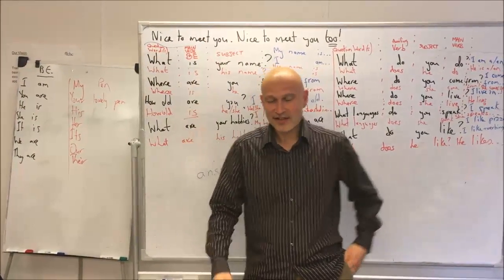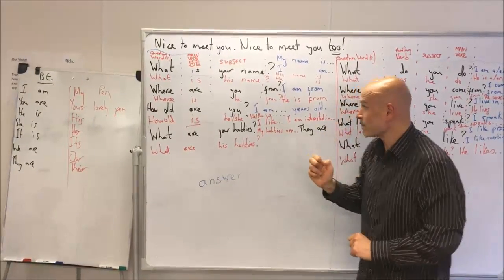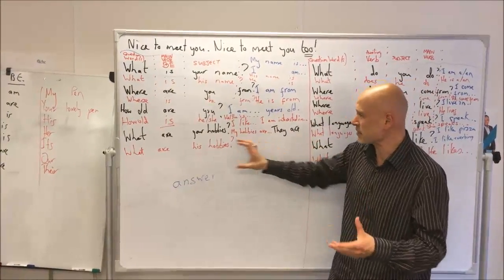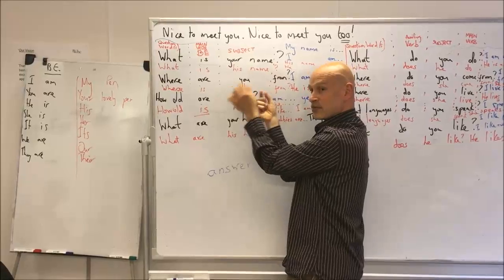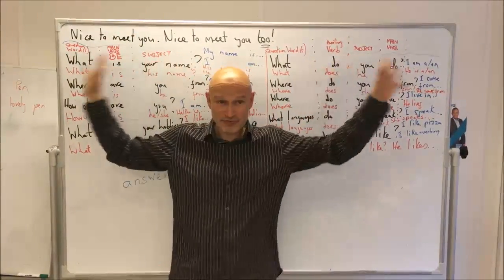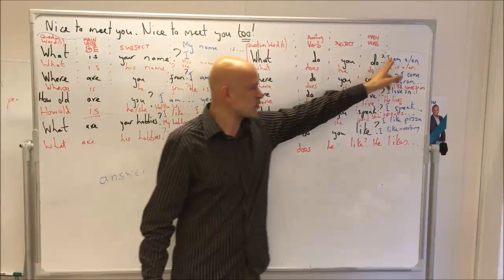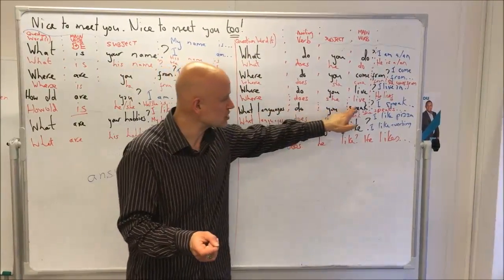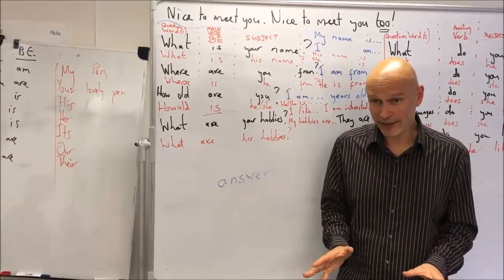Elementary Conversation Questions & Answers